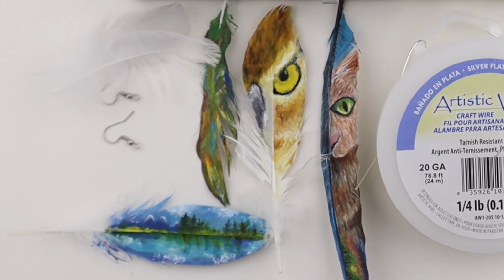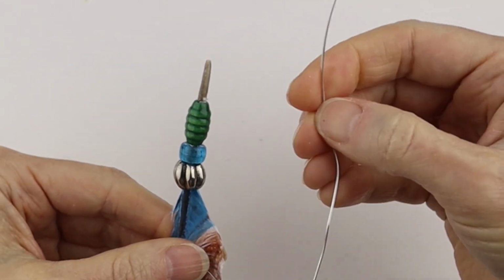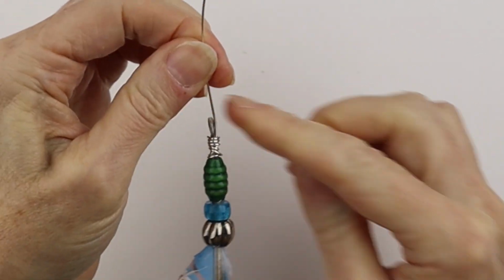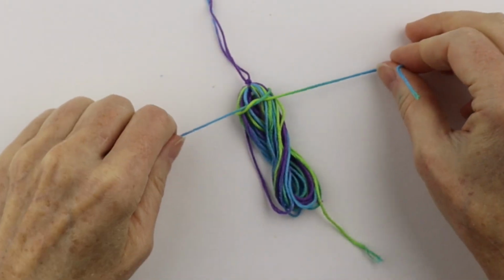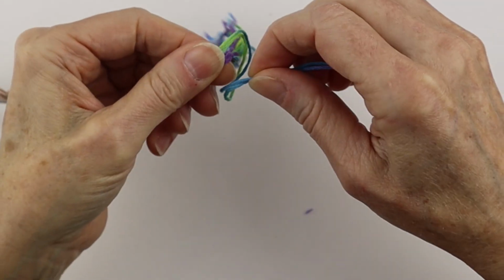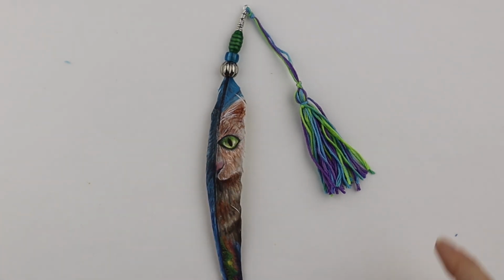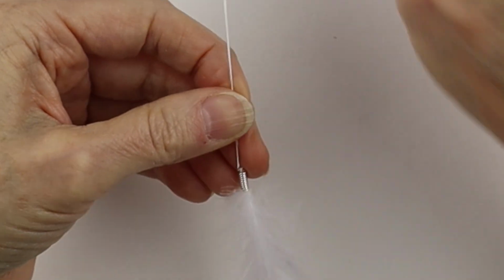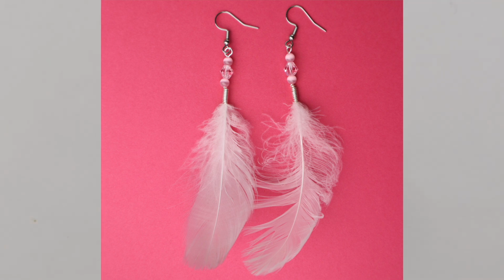Wire Wrapped Feather Earrings and Bookmark Tutorial